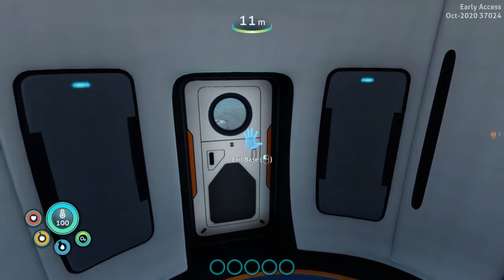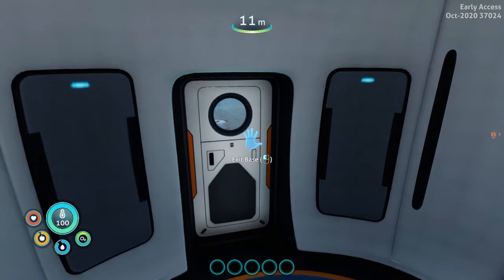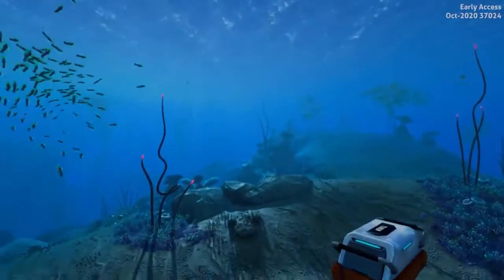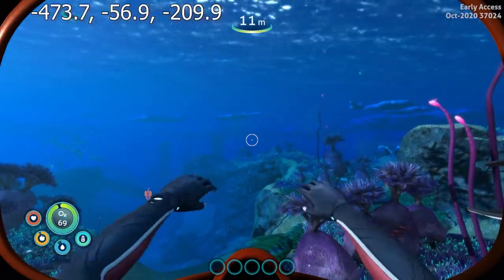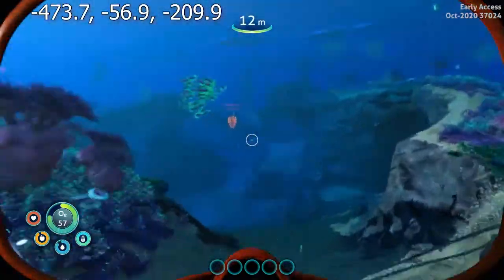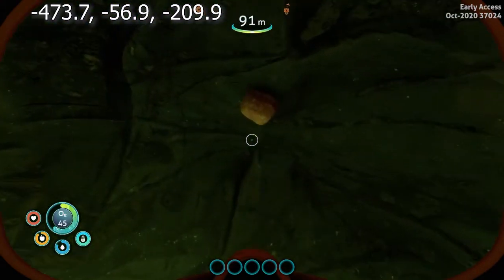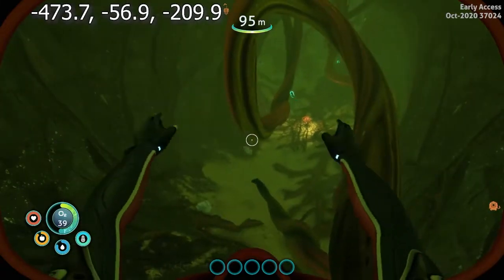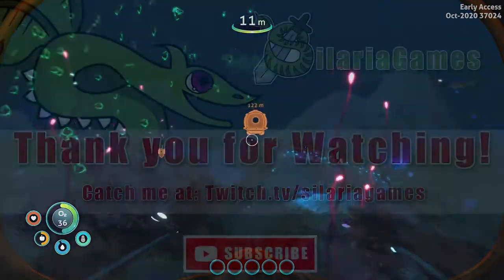Find Gold in Subnautica Below Zero | October 2020 update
I'm going to show you an easy place to find Gold in Subnautica: Below Zero.

Coordinates: -473.7, -56.9, 209.9